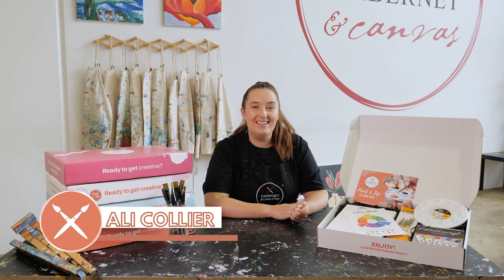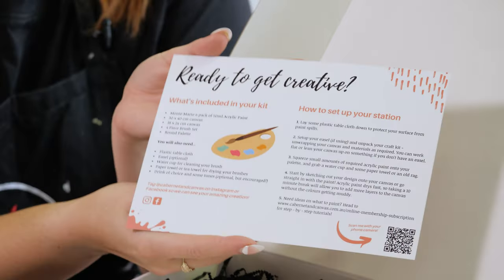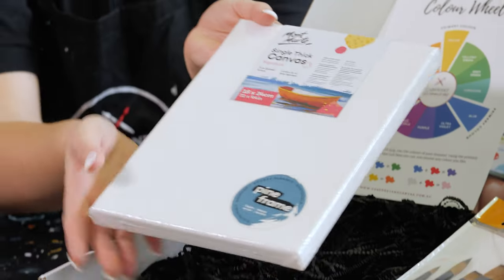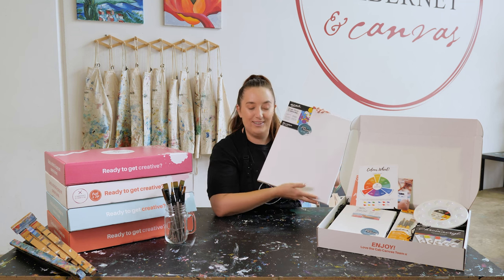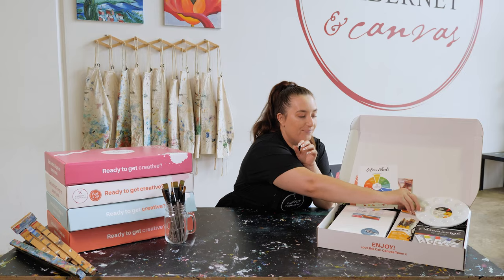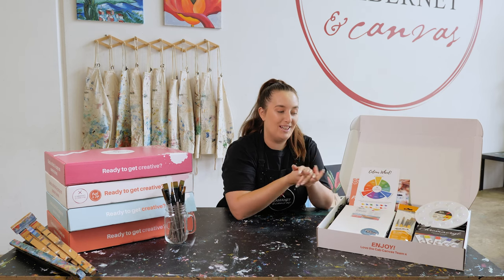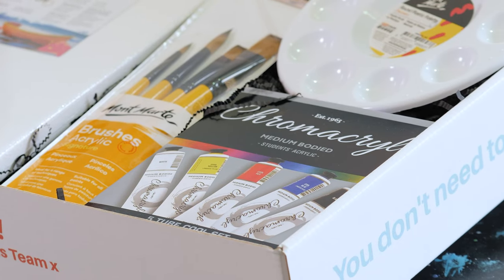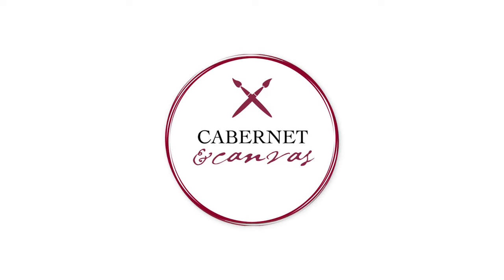What's In The Box - Cabernet & Canvas Paint & Sip Kit!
Take a sneak peak inside the box of our Paint & Sip Craft Kit! Our Paint & Sip Craft Kits are perfect for getting creative in the comfort of your own home with friends and family, or if you’re stuck in iso and can’t get to our in-person events. Grab your pals, a glass of wine, pop on some tunes and have the best crafternoon or creative date night!

Kit includes:

• 5pk Chromacryl Acrylic Paint
• 30 x 40 cm canvas
• 18 x 24 cm canvas
• 4 Piece Brush Set
• Round Palette

Check out the full range of Craft Kits available on our